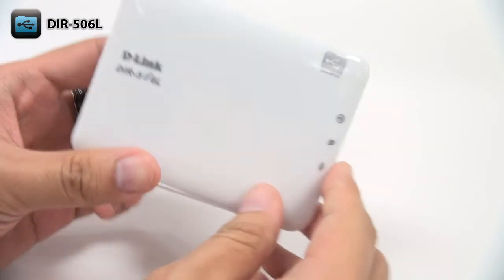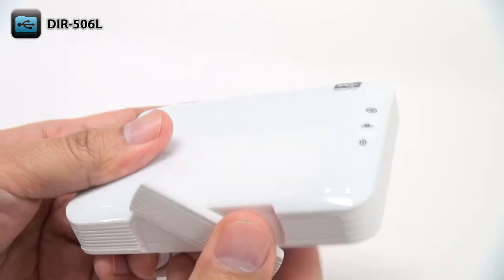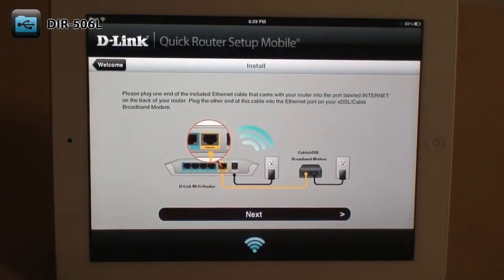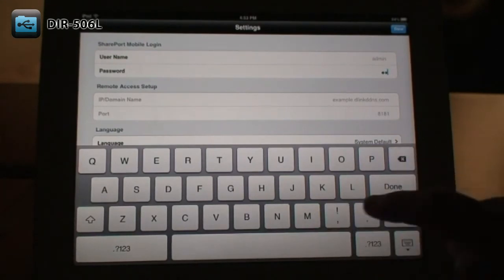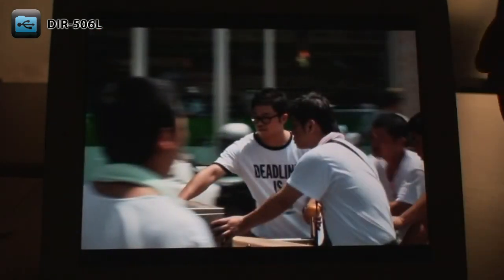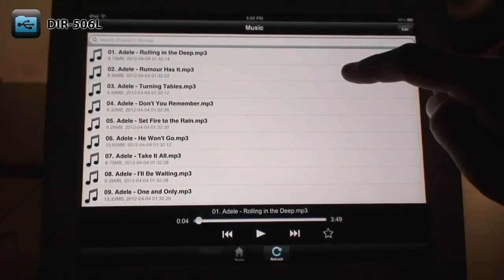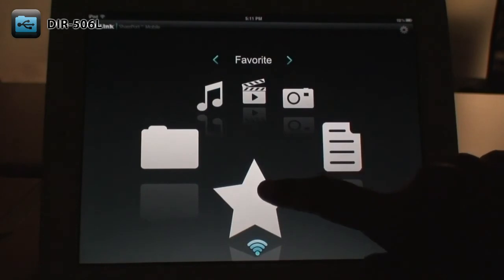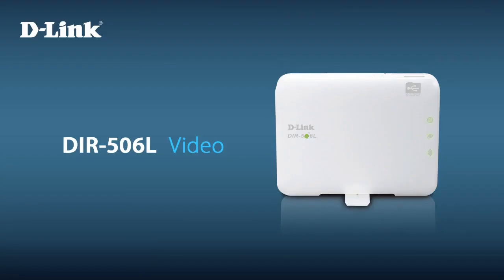How to Set Up DIR-506L & SharePort Mobile introduction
Share your connection and your files wherever you are with the travel-friendly and battery-operated D-Link DIR-506L. Access the big presentation, share music and photos with your friends, or watch videos while you wait in line. The DIR-506L lets you share anywhere, with all of your mobile devices.